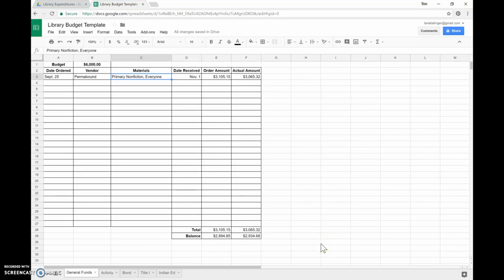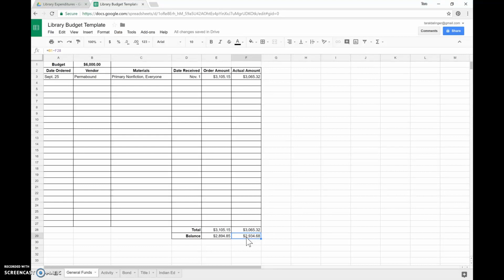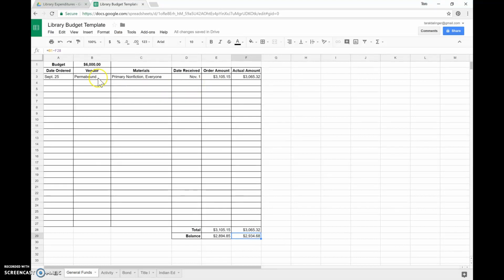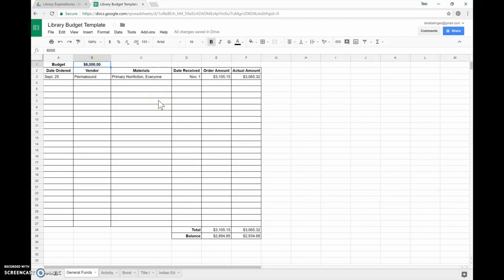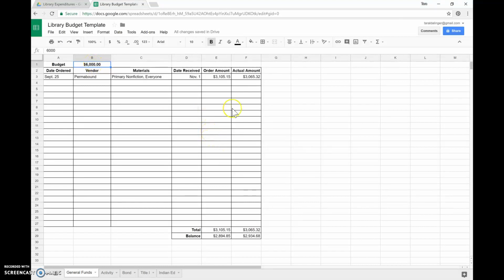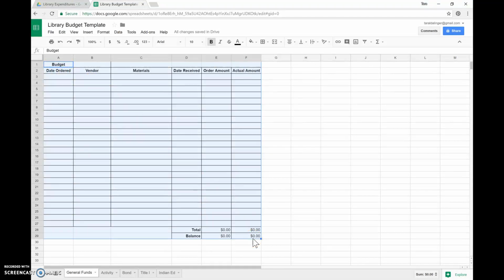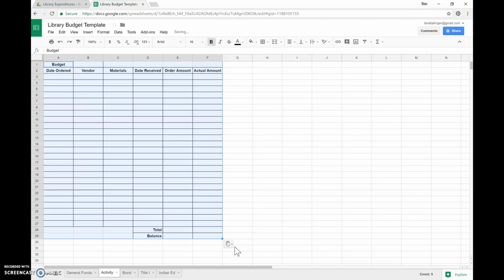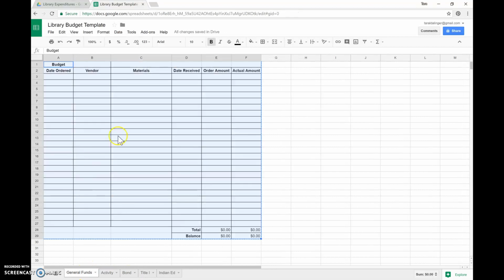Library Budget, Part 2